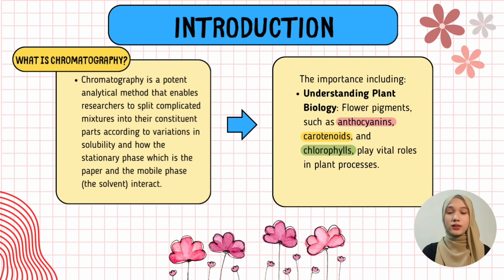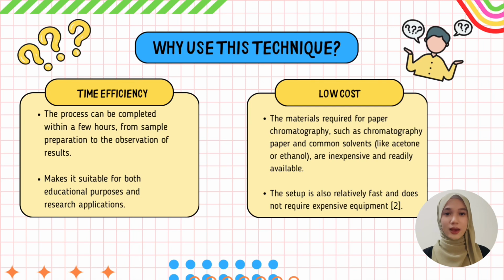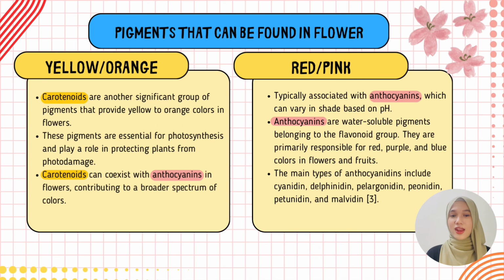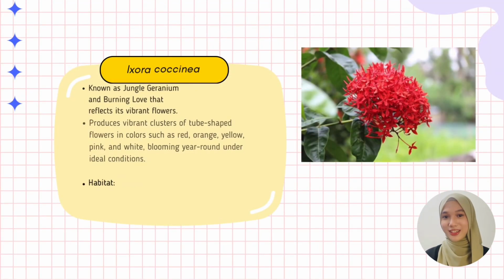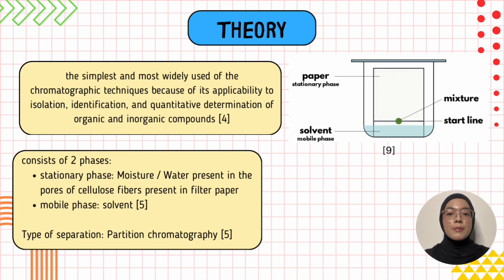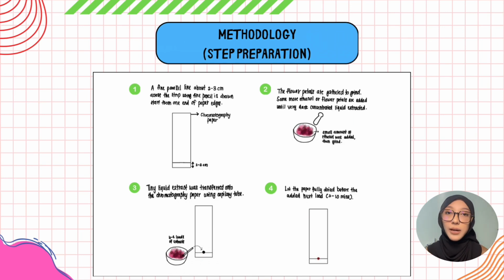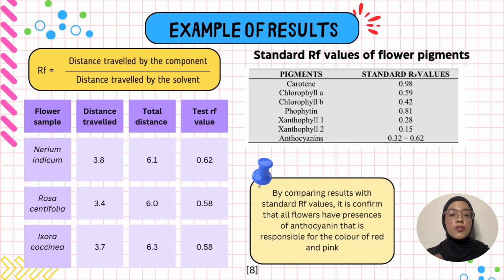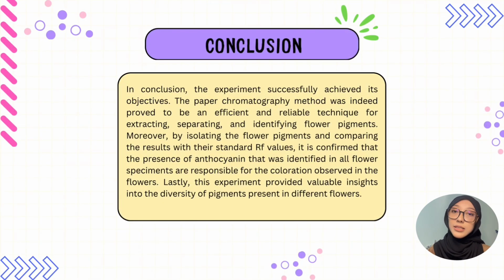CHM256 VIDEO PRESENTATION | DETERMINATION OF FLOWER PIGMENTS USING PAPER CHROMATOGRAPHY